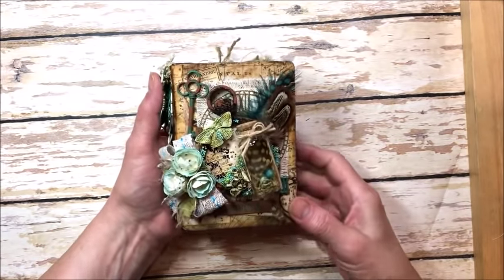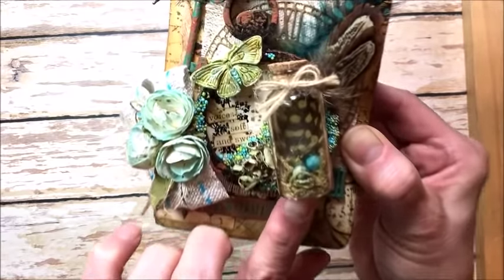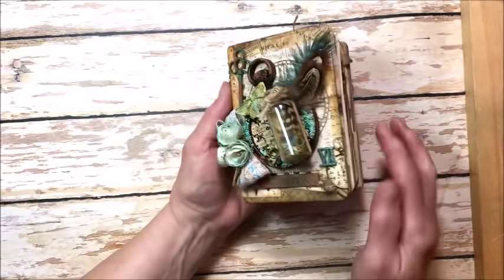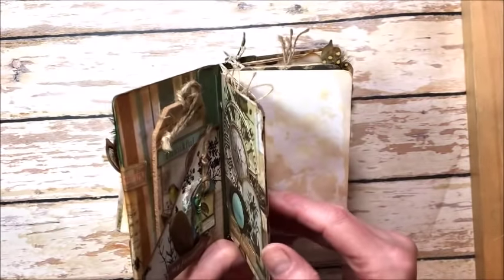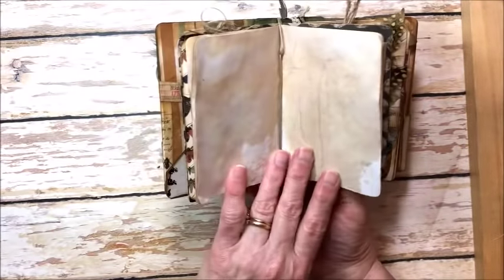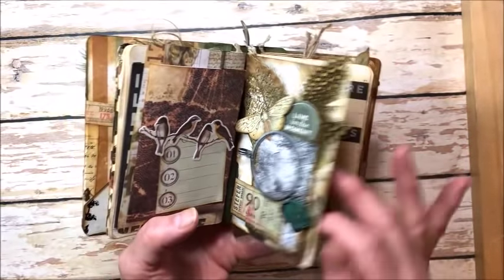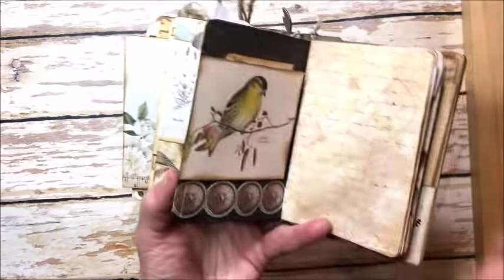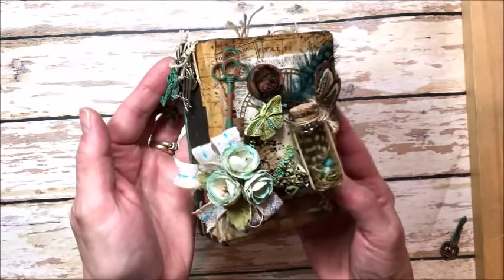Eileen Hull Passport Mini Album with Kaisercraft Anthology Paper Collection Video Tour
Looking for some great ways to add interactive elements to your junk journals or mini albums?  This Eileen Hull Passport Mini made with papers and elements from Kaisercraft Anthology Collection is loaded with vintage charm, sweet vignettes,  natural beauty and great design.  I'll take you on a video tour of the pages and all the various mechanisms sharing lots of tips and tricks that you can use in your own crafty adventures.